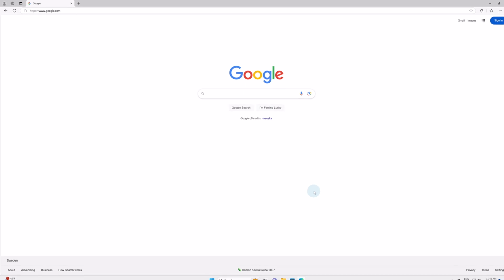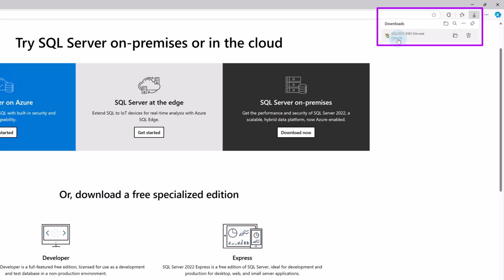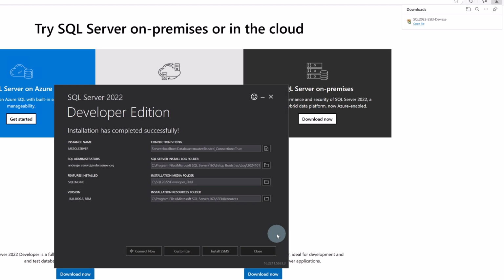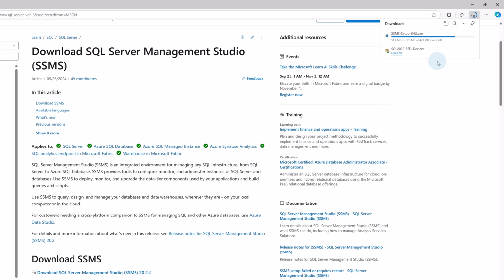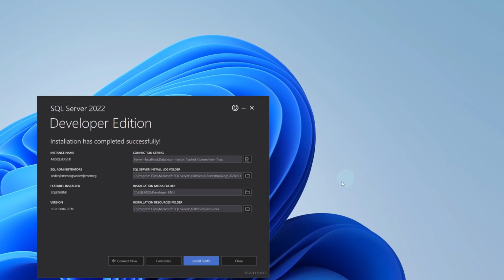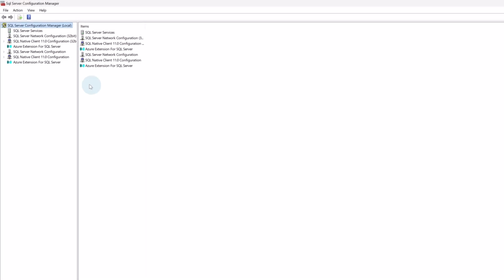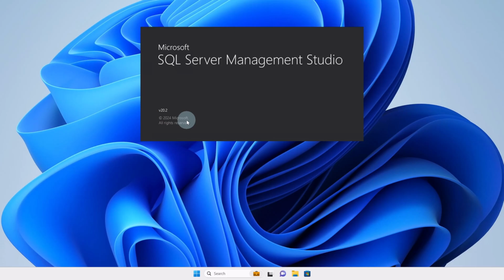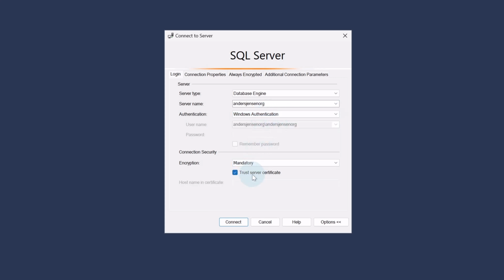How to install SQL Server & SSMS on Windows 11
In this video tutorial, you will learn how to install SQL Server and SQL Server Management Studio (SSMS) on Windows 11. This step-by-step guide walks you through downloading SQL Server from Microsoft's official site, installing the SQL Server database, and setting up SSMS for easy management. Whether you're a developer or a database administrator, this tutorial will help you get started with these essential tools.